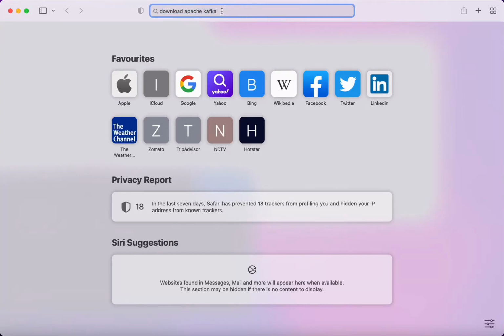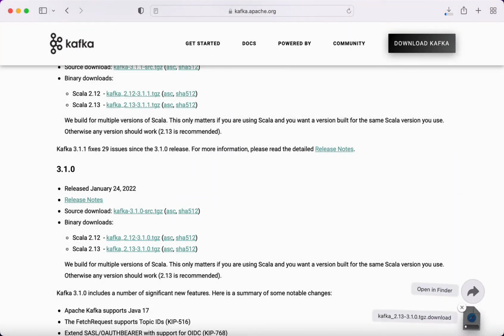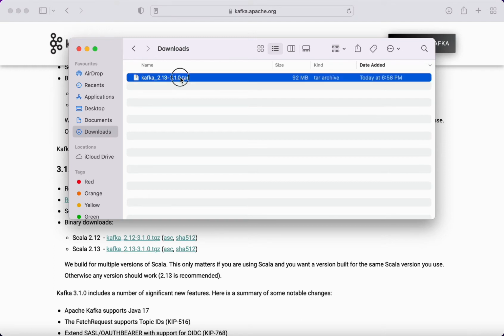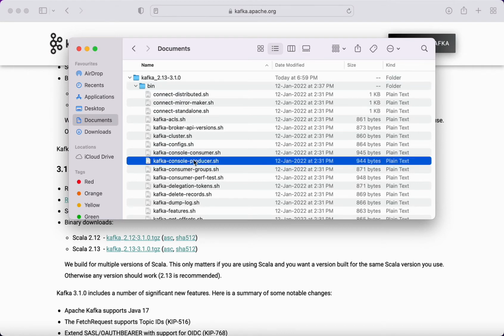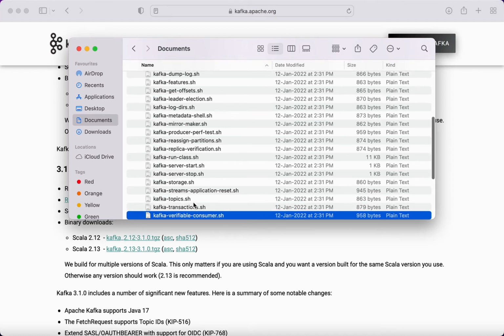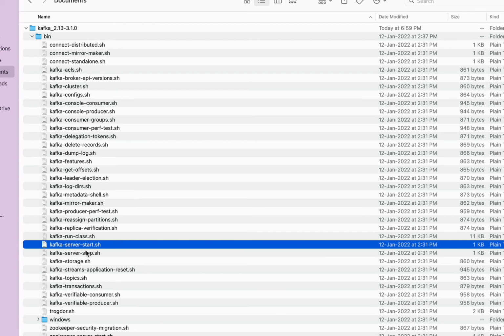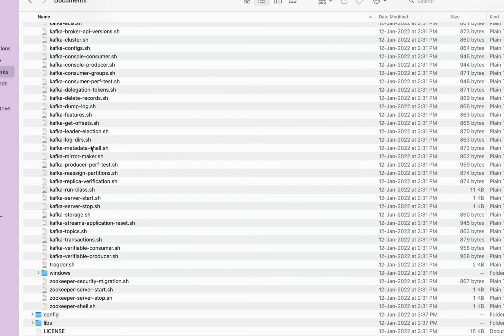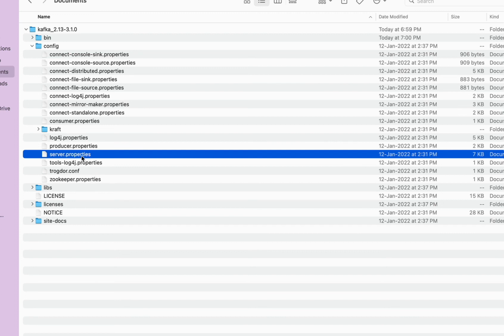Complete Apache Kafka for Java Developers:02 Kafka Installation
You will see Kafka installation file and config properties you need to know to start Kafka ,zookeeper, consumer, producer.
Apache Kafka Installation # Kafka Setup